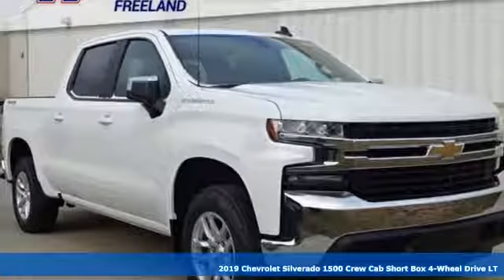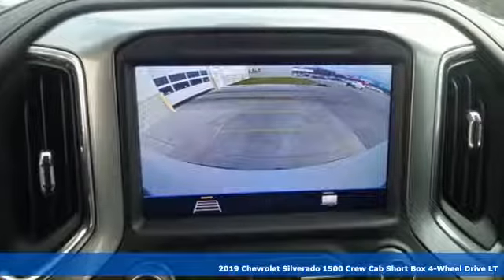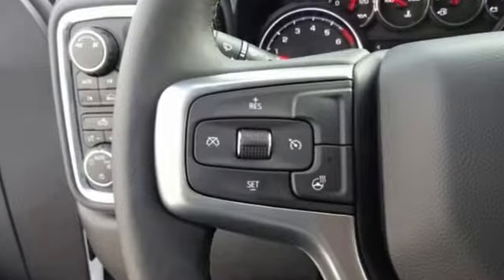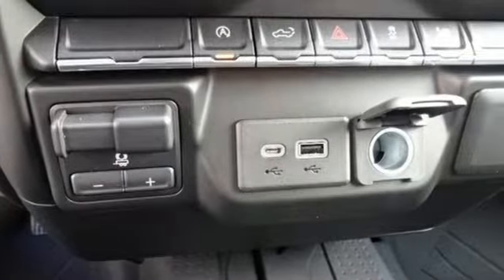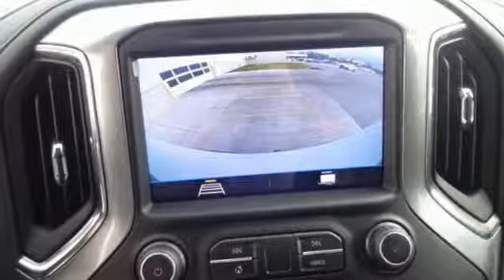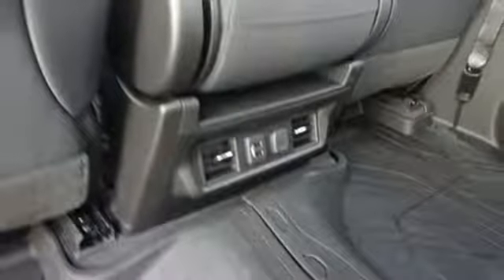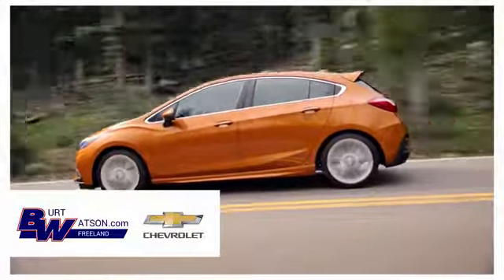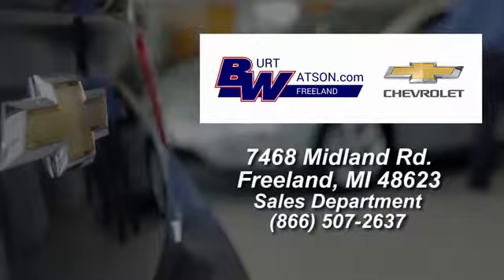New 2019 Chevrolet Silverado 1500 Freeland MI Midland, MI #187410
Year: 2019
Make: Chevrolet
Model: Silverado 1500
Trim: LT
Engine: EcoTec3 5.3L V8
Transmission: 8-Speed Automatic
Color: White
Interior: Black
Stock #: 187410
VIN: 1GCUYDED3KZ187410
$2,435 off MSRP! Summit White 2019 Factory MSRP: $49,300 Chevrolet Silverado 1500 LT 4WD 8-Speed Automatic 16/22 City/Highway MPG EcoTec3 5.3L V8 **Bluetooth, Hands-Free**, **Rear Backup Camera**, 8-Speed Automatic, 4WD, Black Cloth, 10-Way Power Driver Seat w/Lumbar, 12-Volt Rear Auxiliary Power Outlet, 2 USB Ports (First Row), 4.2" Diagonal Color Display Driver Info Center, 40/20/40 Front Split Bench Seat w/Lumbar, 4-Way Manual Driver Seat Adjuster, All-Star Edition, All-Weather Floor Liner (LPO), Bed Protection Package, BluetoothA® For Phone, Chevrolet Connected Access, Chevrolet w/4G LTE, Chevytec Spray-On Black Bedliner, Chrome Grille, Chrome Mirror Caps, Color-Keyed Carpeting Floor Covering, Compass, Convenience Package, Deep-Tinted Glass, Dual-Zone Automatic Climate Control, Electric Rear-Window Defogger, Electrical Lock Control Steering Column, Electronic Cruise Control, Electronic Stability Control, EZ Lift Power Lock & Release Tailgate, Front Frame-Mounted Black Recovery Hooks, Front Rubberized Vinyl Floor Mats, Heated Driver & Front Passenger Seats, Heated Steering Wheel, Heavy-Duty Rear Locking Differential, Hitch Guidance, Integrated Trailer Brake Controller, Keyless Open & Start, Leather Wrapped Steering Wheel, LED Cargo Area Lighting, Locking Tailgate, Manual Tilt Wheel Steering Column, Manual Tilt/Telescoping Steering Column, OnStar & Chevrolet Connected Services Capable, Power Door Locks, Power Front Windows w/Driver Express Up/Down, Power Front Windows w/Passenger Express Down, Power Rear Windows w/Express Down, Preferred Equipment Group 1LT, Rear 60/40 Folding Bench Seat (Folds Up), Rear Dual USB Charging-Only Ports, Rear Rubberized-Vinyl Floor Mats, Rear Vision Camera, Rear Wheelhouse Liners, Remote Keyless Entry, Remote Vehicle Starter System, Single-Zone Manual/Semi-Automatic Air Conditioning, Steering Wheel Audio Controls, Theft Deterrent System (Unauthorized Entry), Trailering Package, Urethane Steering Wheel, Wheels: 18" x 8.5" Bright Silver Painted Aluminum. Rebates listed are for zip code 48623. Must qualify for GMS Employee purchase plan $7,500 - GM Card (Blue/Gold) Program. Exp. 01/02/2019

Address:
7468 Midland Rd